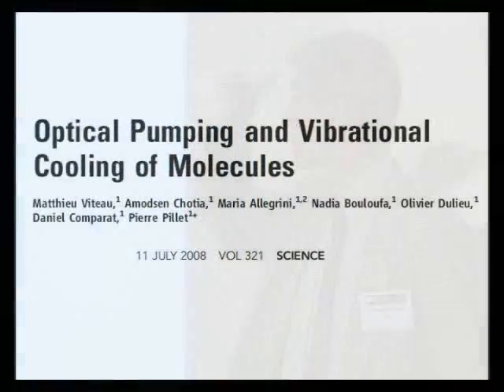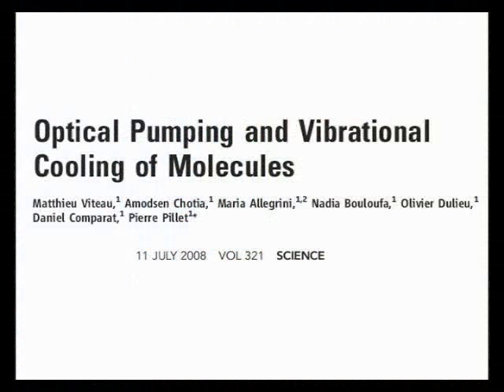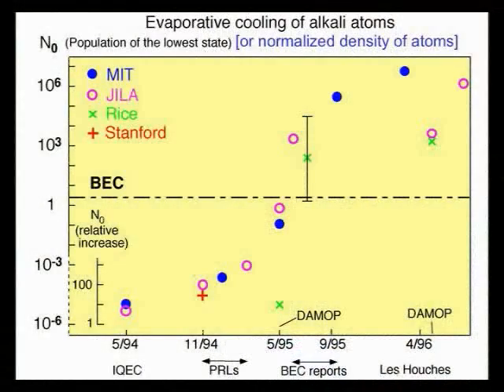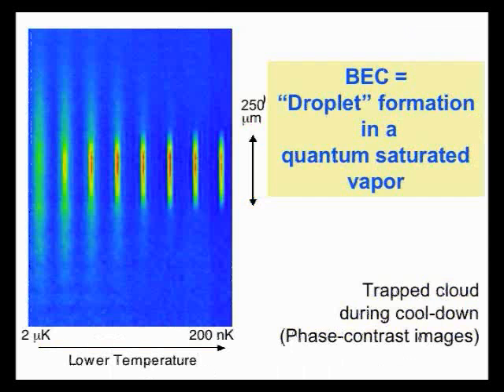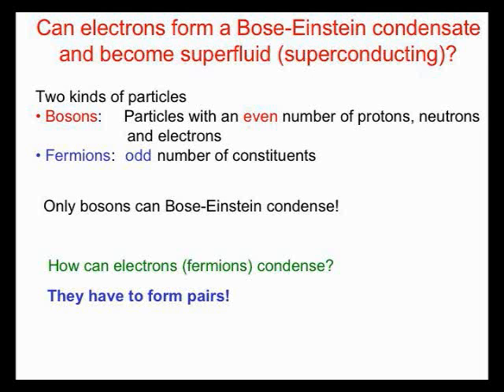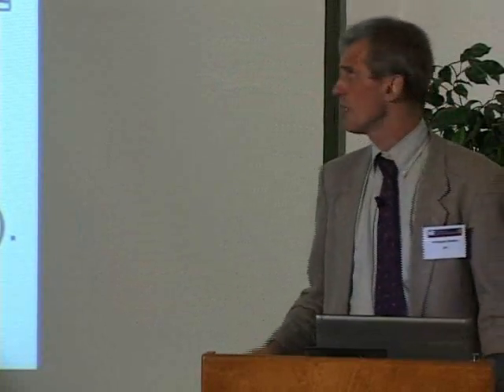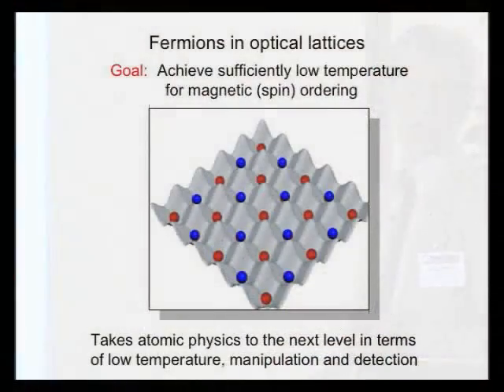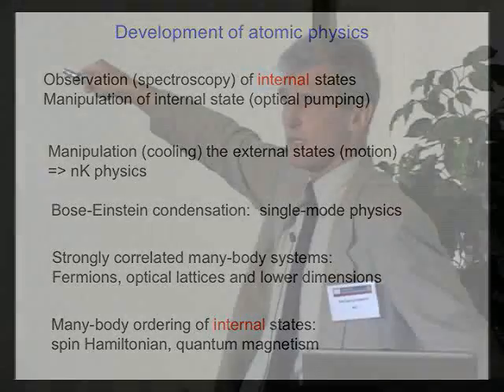Frontiers in Laser Cooling, Single-Molecule Biophysics and Energy Science: Wolfgang Ketterle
Wolfgang Ketterle presents a talk at Frontiers in Laser Cooling, Single-Molecule Biophysics and Energy Science, a scientific symposium honoring Steve Chu, director of Lawrence Berkeley National Laboratory and recipient of the 1997 Nobel Prize in Physics. The symposium was held August 30, 2008 in Berkeley.